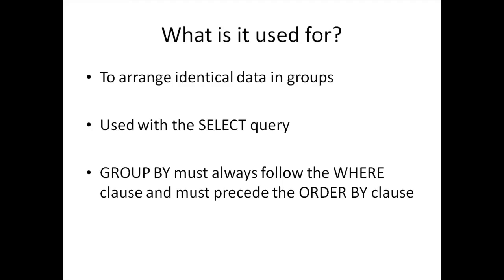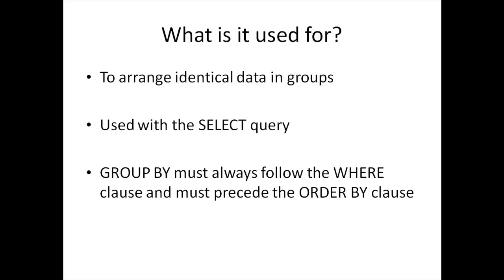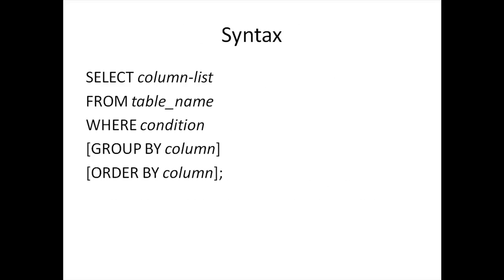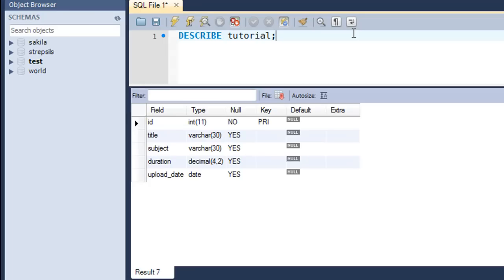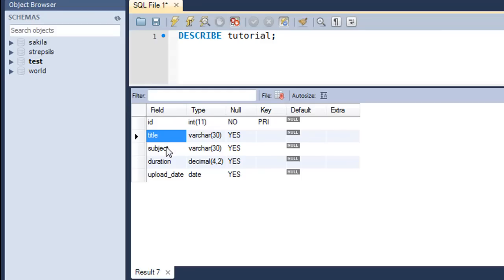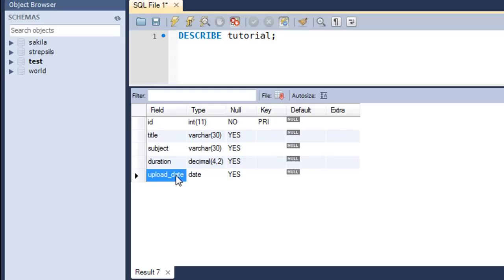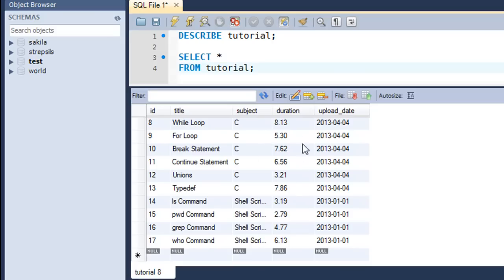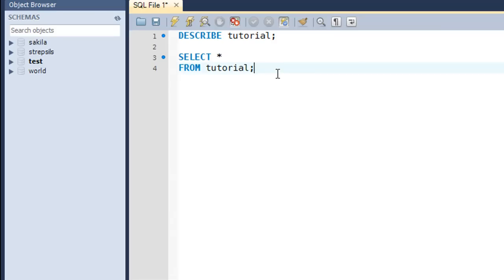SQL Tutorial - 26: The GROUP BY Clause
In this tutorial we'll check out the GROUP BY Clause. The GROUP BY Clause is used to get together identical data obtained in result sets. We will also briefly talk about two aggregate functions in SQL.